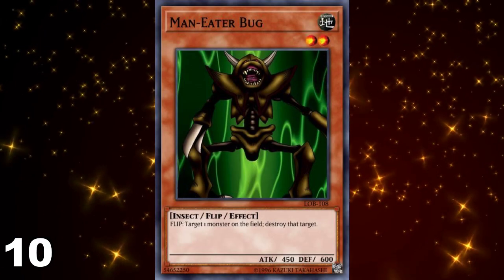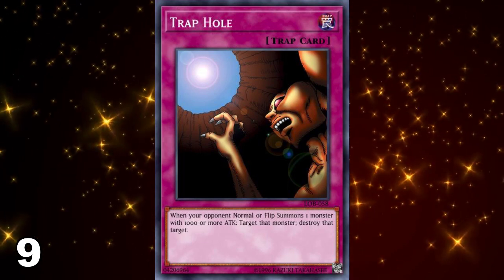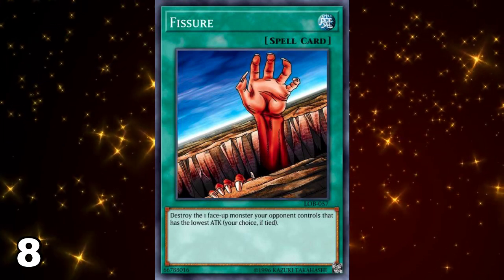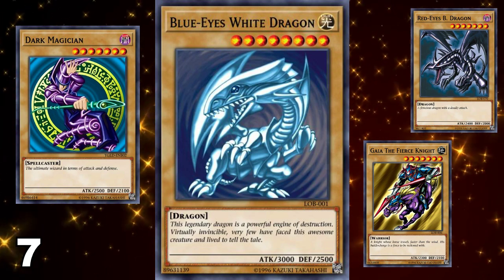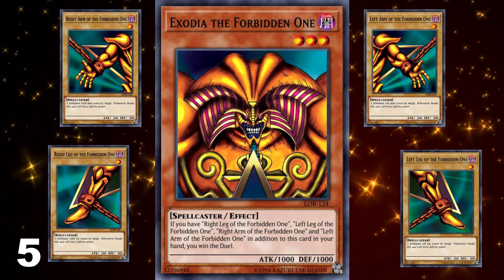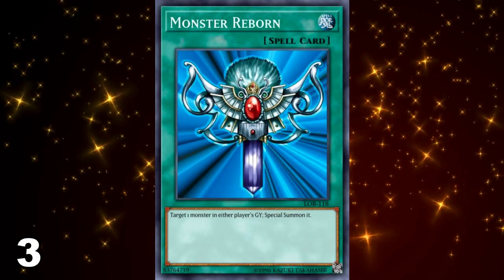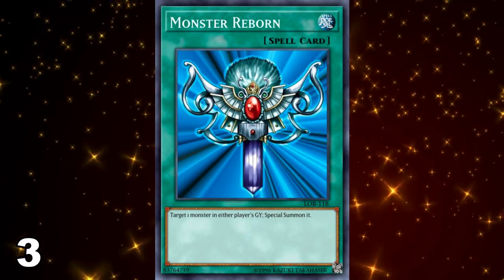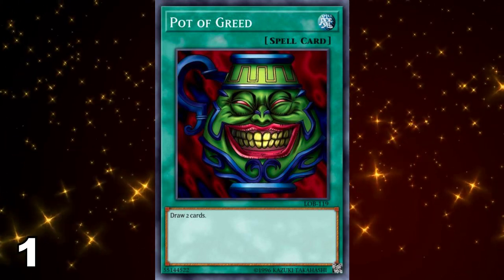Yu-Gi-Oh! TOP 10 BEST LEGEND OF BLUE-EYES WHITE DRAGON CARDS!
Yu-Gi-Oh! TOP 10 BEST LEGEND OF BLUE-EYES WHITE DRAGON CARDS! - This video shows the top 10 best Legend of Blue-Eyes White Dragon cards to be released!